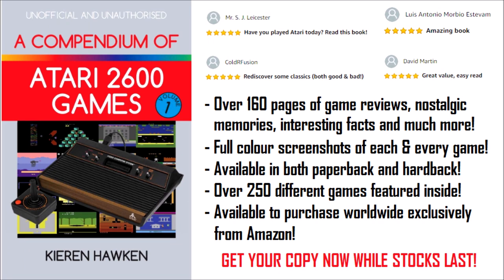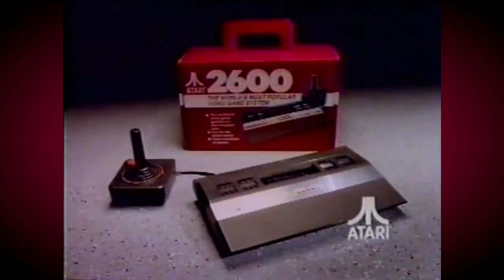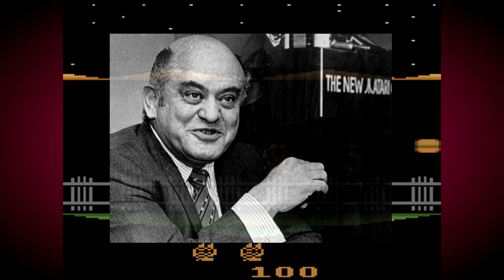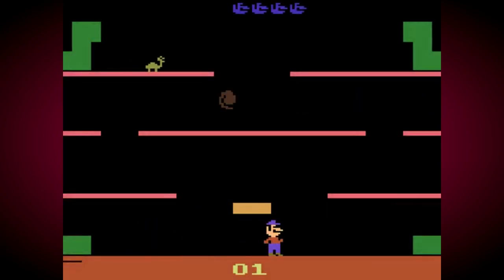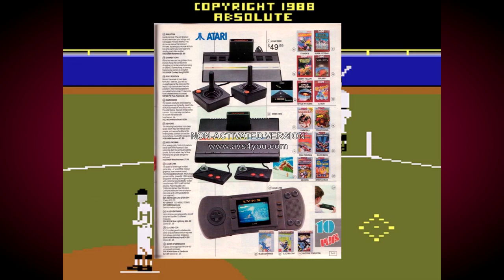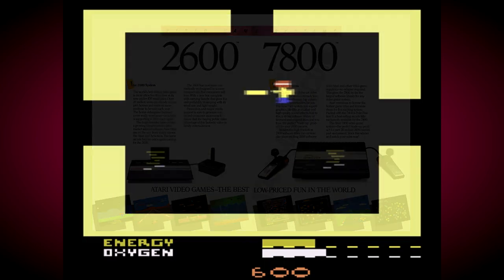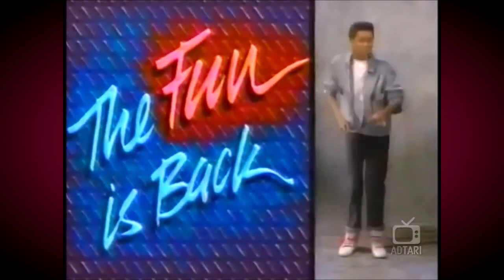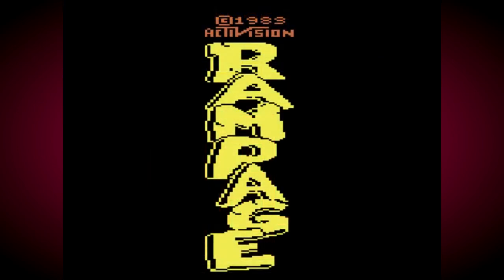10 Amazing Atari 2600 Jr. Facts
This video features ten amazing pieces of trivia and fascinating facts about the later re-model of the best-selling Atari 2600 console known as the Jr.